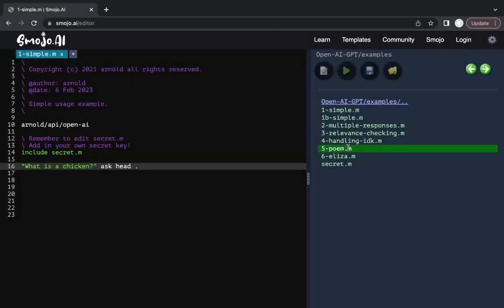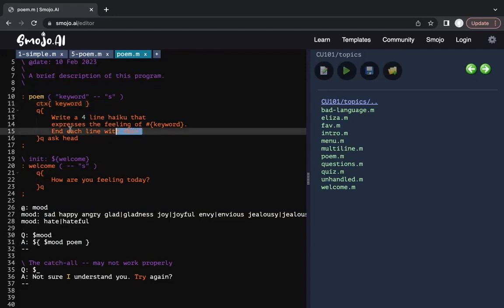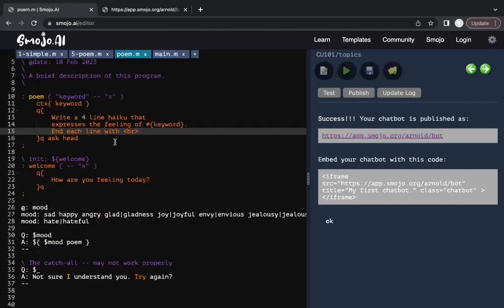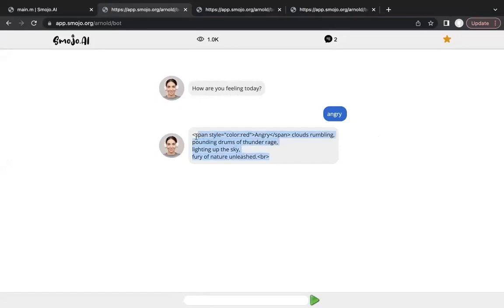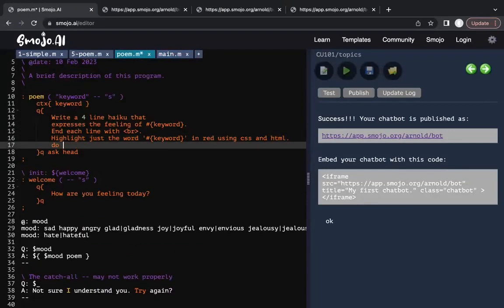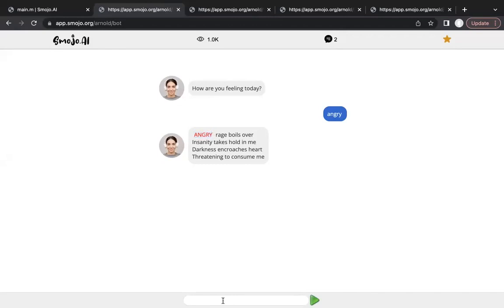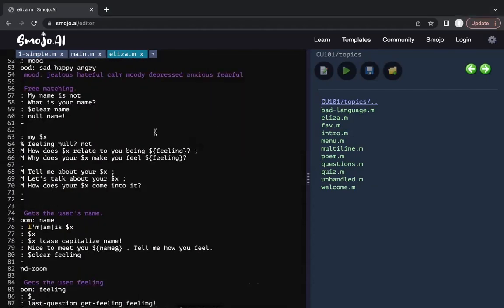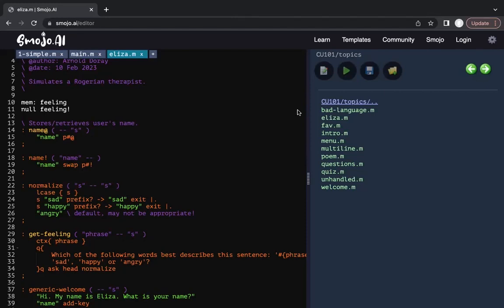GPT101: Prompt Engineering with ChatGPT [Part 3: ChatGPT Poem & Eliza Example]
NOTE: ChatGPT API is no longer free. Make sure you have topped up your OpenAI account before using the API.